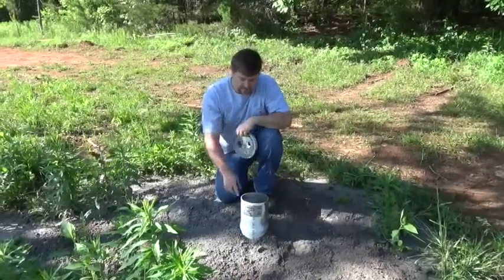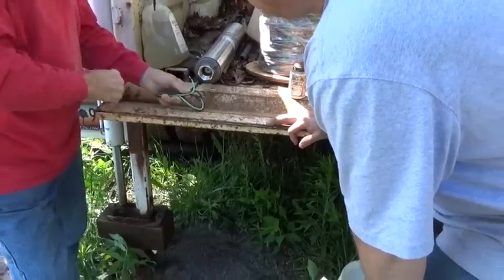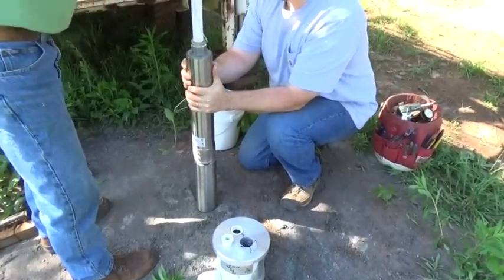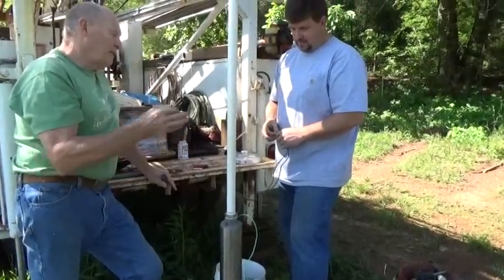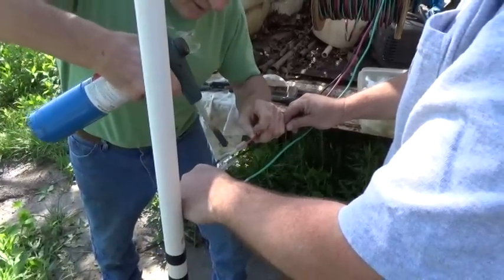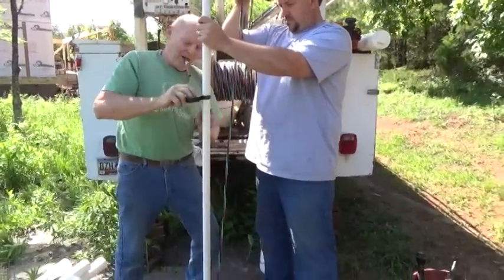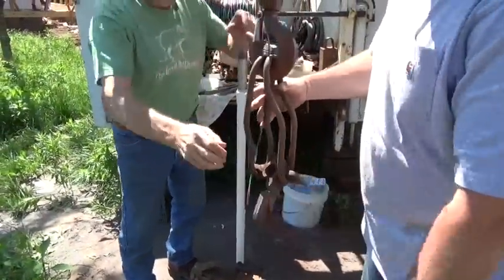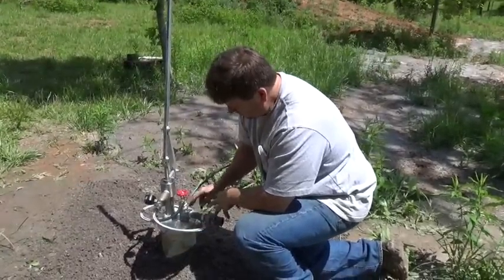How to install a Submersible Pump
A video showing the various steps for installing a new Submersible Pump.